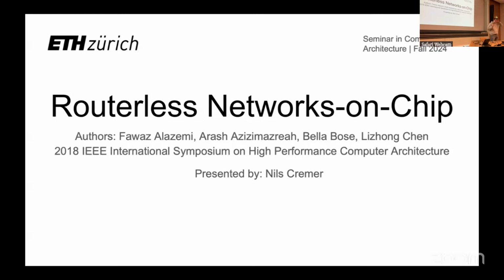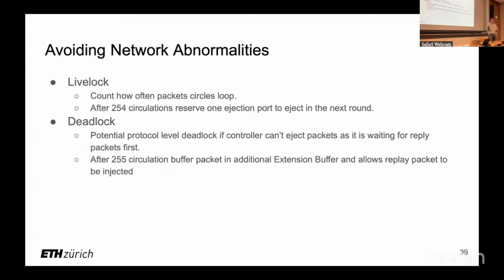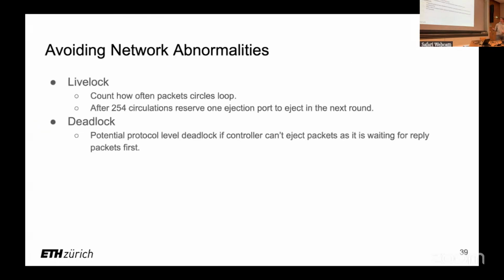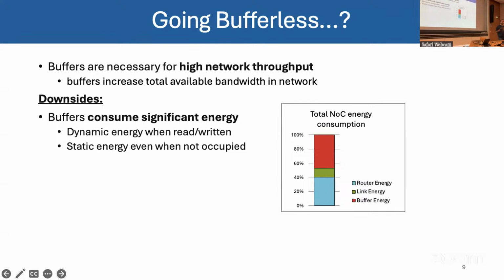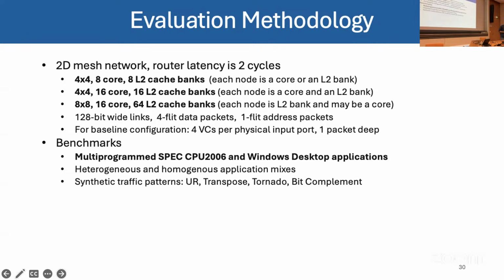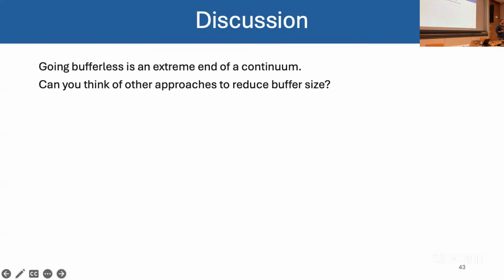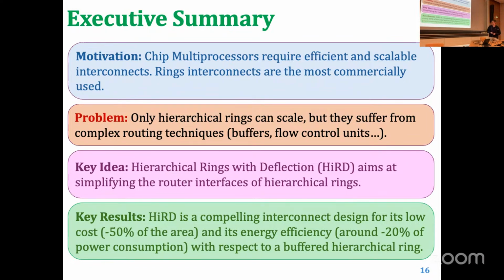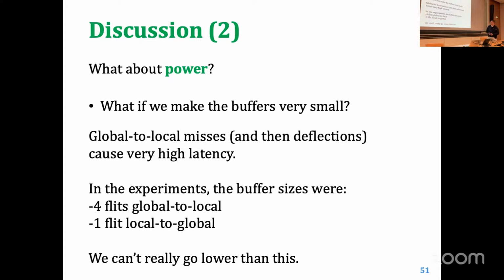Seminar in Comp. Arch. - S9: Routerless NoC, Bufferless Routing & Hierarchical Rings with Deflection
Session 9: Routerless Network-on-Chip, A Case for Bufferless Routing in On-Chip Networks and A Case for Hierarchical Rings with Deflection Routing

S9.2: A Case for Bufferless Routing in On-Chip Networks, ISCA 2009
Slides (PPTX):
Slides  (pdf):

S9.3: A Case for Hierarchical Rings with Deflection Routing: An Energy-Efficient On-Chip Communication Substrate, PARCO 2016
Slides (PPTX):
Slides  (pdf):

Recommended Reading:
Intelligent Architectures for Intelligent Computing Systems